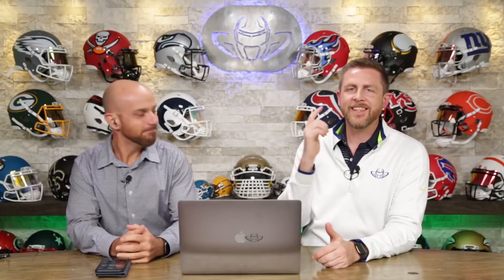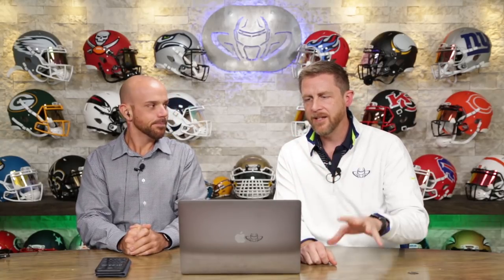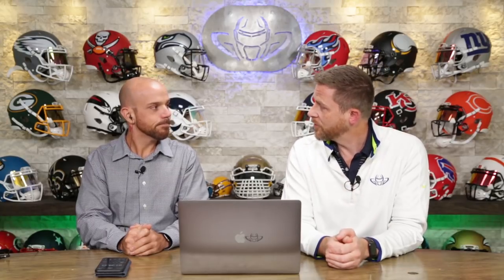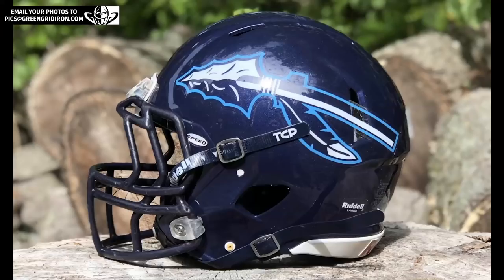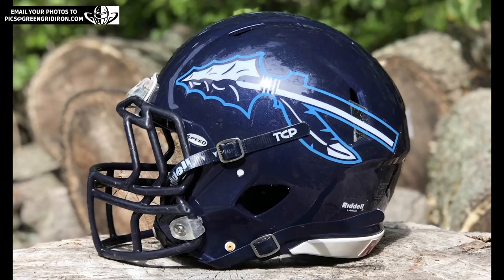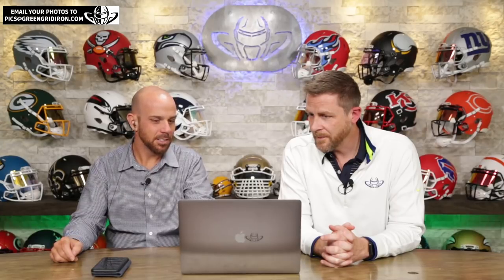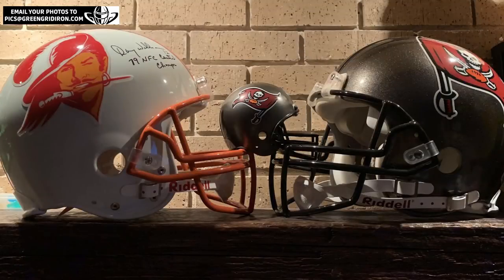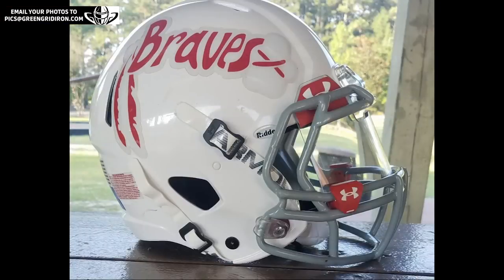We Want To See Your Helmets Ep.25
WE WANT TO SEE YOUR HELMETS!
Send in the best pictures you can of your games use helmets as well as your collectibles. We want to see your best football helmets! Collectible and game use helmets are welcome!